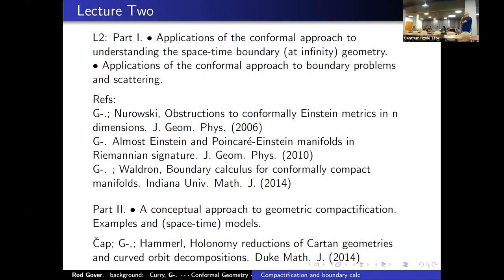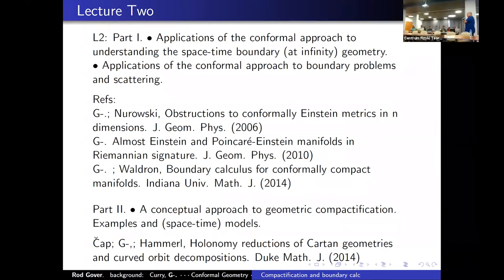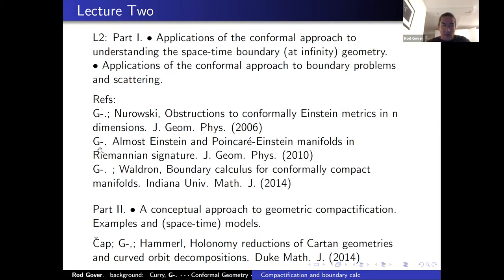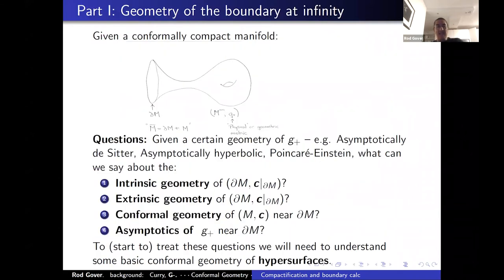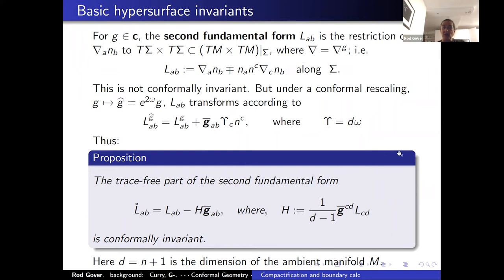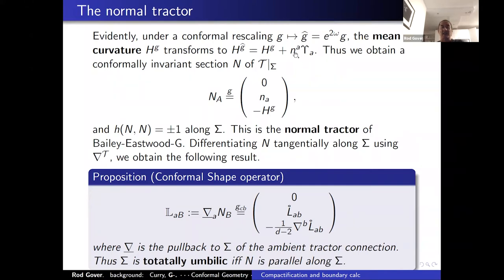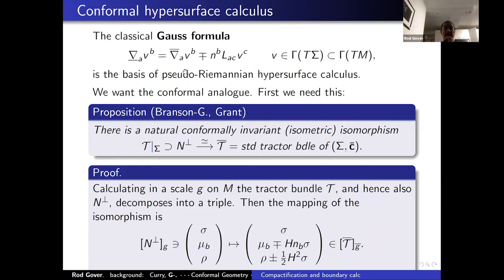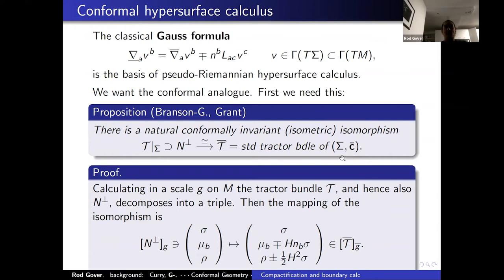Rod Gover (University of Auckland) Conformal and projective techniques in general relativity:II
Rod Gover (University of Auckland).
Conformal and projective techniques in general relativity:I|
Content of Lecture 2: Part 1. Applications of the conformal approach to understanding space-time boundary (at infinity) geometry, Applications of the conformal approach to boundary problems and scattering.
Part 2. A conceptual approach to geometric compactification. Examples and (space-time) models.

GRIEG collaboration project: SCREAM workshop 2021